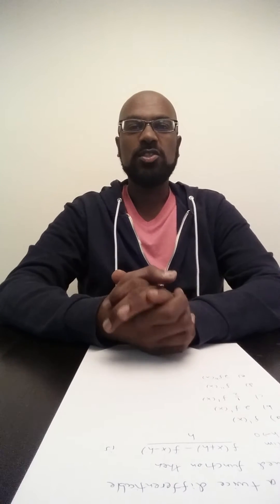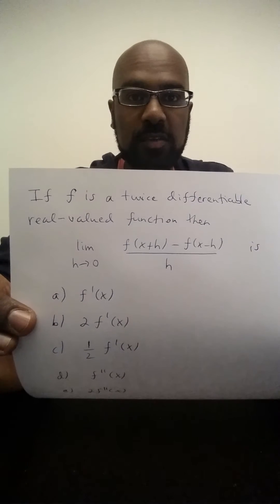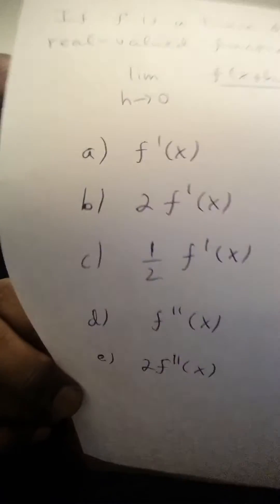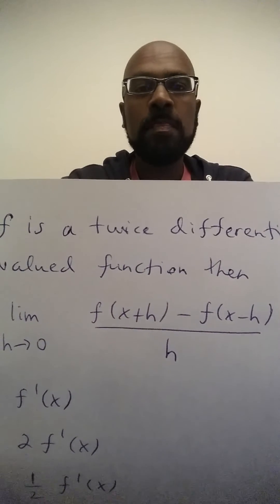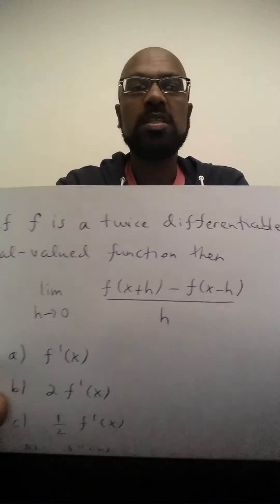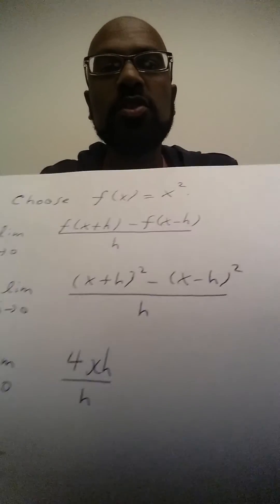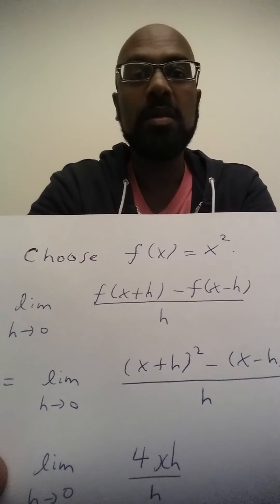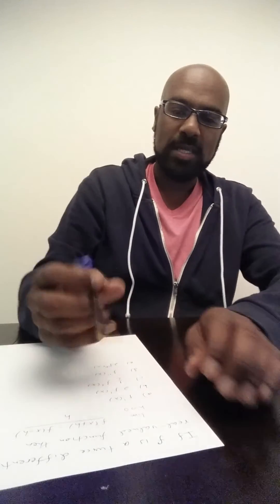Math Subject GRE: Use An Example GR8767 #44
Math Subject GRE: Using an example to simplify a problem